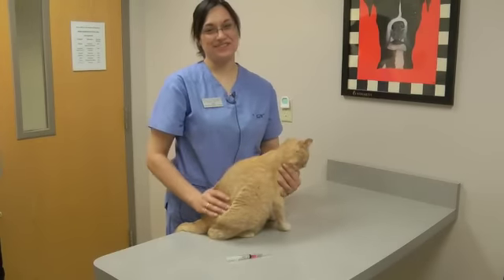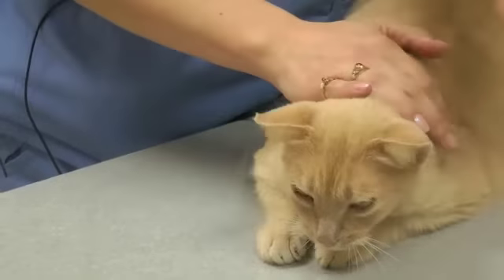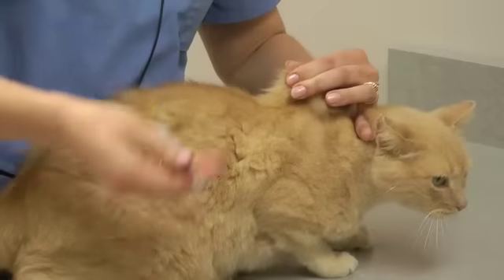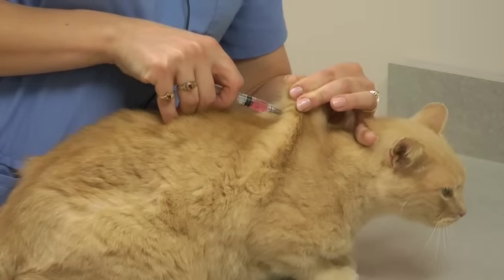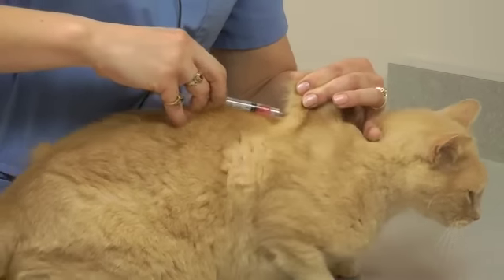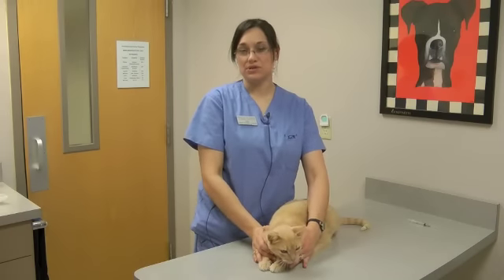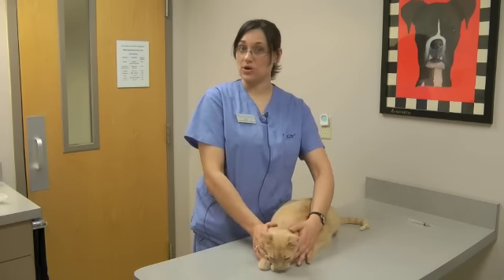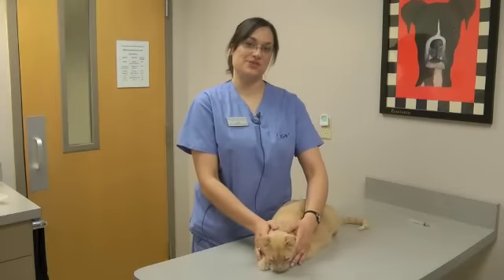Local Experts Granite City Pet Hospital: How to Inject a Cat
On this episode of Local Experts, Jodi from GCPH demonstrates how to easily give your cat a subcutaneous injection.